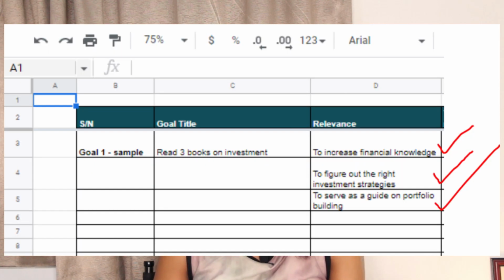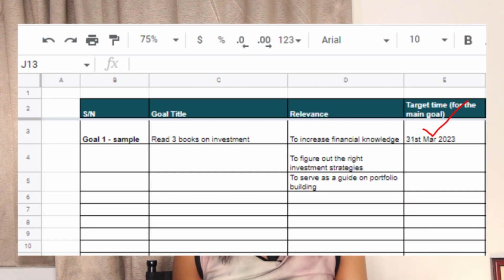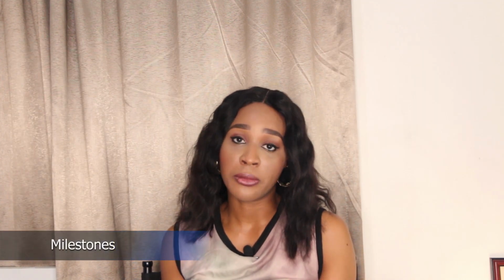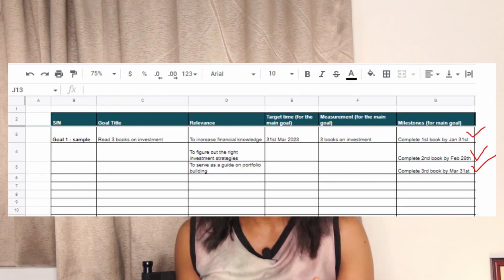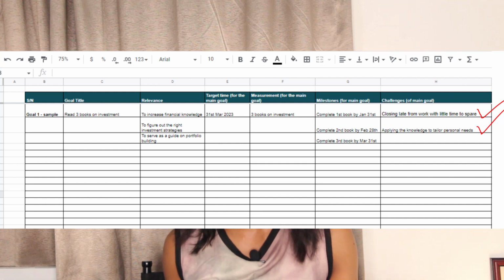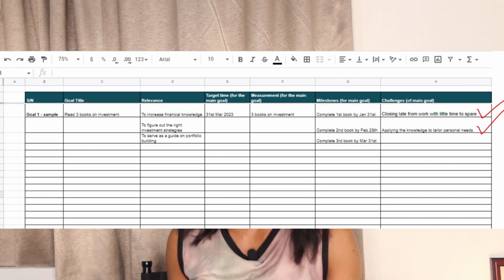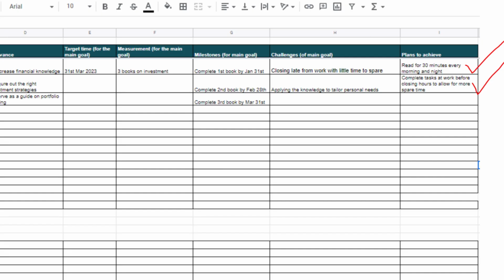REALISTIC Goal-Setting Process- How to Set SMART Goals the RIGHT Way + Template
You've been hearing 'set SMART goals' all your life, but how do you go about it? In this video,  we will be doing a realistic goal-setting exercise where I'll show you how to incorporate the SMART components into whatever goal you want to set. I will be doing this by making use of my 'Goal Setting' template which you can purchase via this link:

* Comment on what you learned and what how you normally set your goals.

* Share with someone who will find this helpful;

CHAPTERS
00:00  Intro
00:32  S.M.A.R.T
01:00  Realistic goal-setting exercise
01:11  Specific
01:24  Relevant
01:51  Achievable
02:19  Time-bound
02:48  Measurable
03:05  Milestones
03:28  Challenges & objectives
03:57  Plans to achieve
05:39  Scriptural reference
06:55  Purchase template

OR

- Save and Invest in dollars with RiseVest. Use my code: MS799POO
- Save and invest with PiggyVest. Sign up with my link and get ₦1,000.00 to start your own savings journey